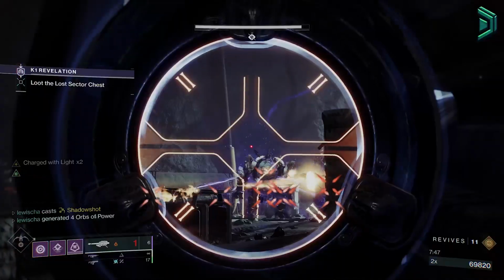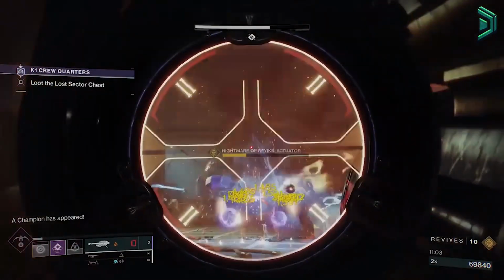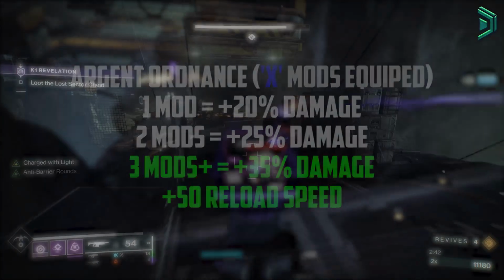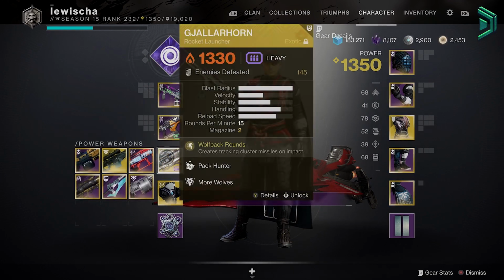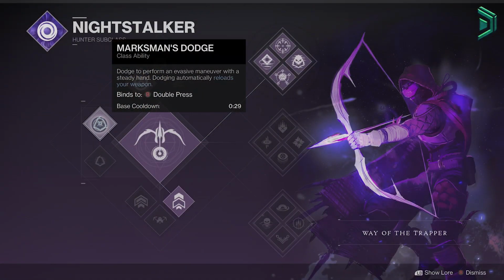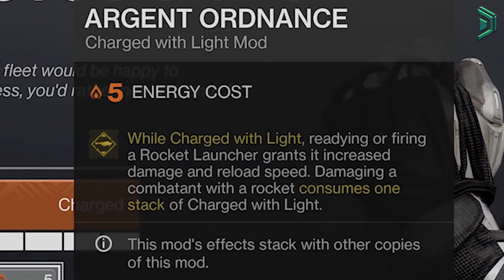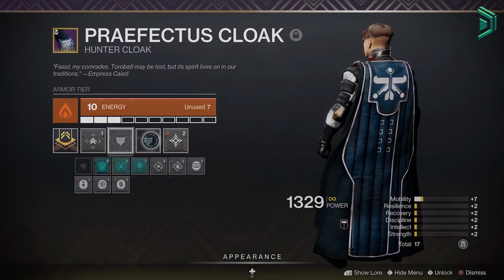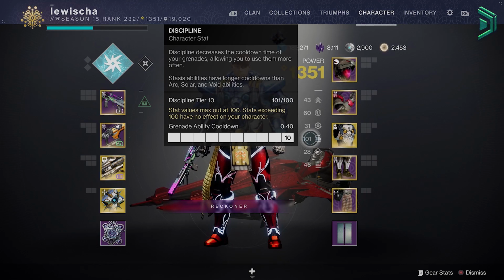Destiny 2 | This New Gjallarhorn Build Makes You A PvE GOD! Insane New Hunter Build in Season 15!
This New Void Tether & Gjallarhorn Build allows your Hunter to cause the highest dps in the game using a Tether debuff, Argent Ordnance buff as well the sixth coyote exotic to dodge for infinite invisibility while being able to fire off all 8 gjallarhorn rockets in less than 10 seconds causing over 1.5 Million DAMAGE!

This is one of the NEW best top meta builds for the best dps builds currently for the Hunter as a top PvE Hunter infinite invis Build and Gjallarhorn build this Season. This new Hunter void build is INSANE!

You will be using the Sixth Coyote Exotic Hunter Chest Armor to give you infinite invisibility dodges which will essentially give you the best boss dps in the game which is amazing for end game content like Master and Grandmaster Nightfalls. You will pair the Sixth Coyote Exotic with the Gjallarhorn and Gjallarhorn Catalyst. You can also pair this build with many different new exotics and mods in the game like the but I thought Sixth Coyote paired with Gjallarhorn was the best. This invisibility hunter build is insane!

This is the best void nightstalker Hunter Build in Destiny 2 Season 15 / 30th Anniversary DLC in Season of the Lost / Beyond Light in 2021 this year and is definitely worth using if you are going to use the Hunter Exotic Sixth Coyote & Gjallarhorn. You can get the the Sixth Coyote Exotic Chest Armor for the Hunter from the random exotic engrams that drop or Xur on the weekends in Season 15.

You will be using Charged with Light mods as well as the new Gjallarhorn and Gjallarhorn Catalyst. This is my best hunter void build for pve in 2021! PvE Hunter Build in Destiny 2 Season of the Lost. New destiny 2 Hunter Sixth Coyote Build.

Let me know what best builds you want me to cover next in Destiny 2! For now, give this new 2021 hunter build in destiny 2 a try!

TIMESTAMPS
[00:00] - Introduction
[01:32] - Build Overview & DPS Comparison
[03:23] - Loadout Setup & Gjallarhorn
[04:42] - Subclass & Exotic
[05:18] - Build Setup / Mods
[07:55] - Using Another Class Build?
[08:39] - Build Final Thoughts
[09:10] - Outro
[09:27] - End Screen

[Currently Unavailable]

Destiny 2 Season 15 new void build with the Sixth Coyote destiny 2 build, New Gjallarhorn build destiny 2 season of the lost, season 15 top builds, hunter infinite invisibility build 2021